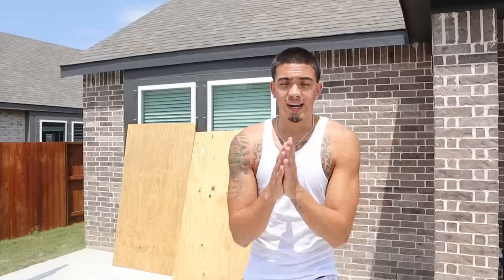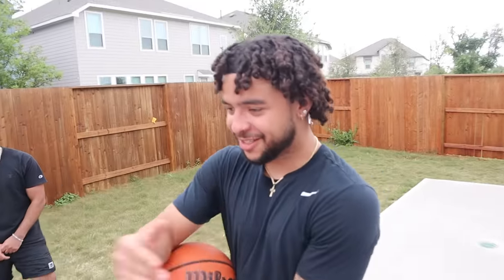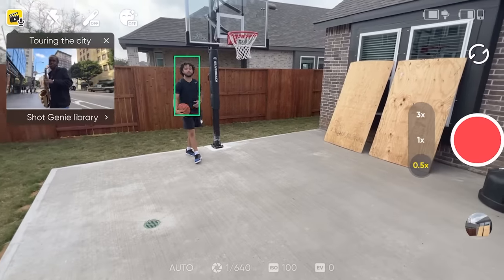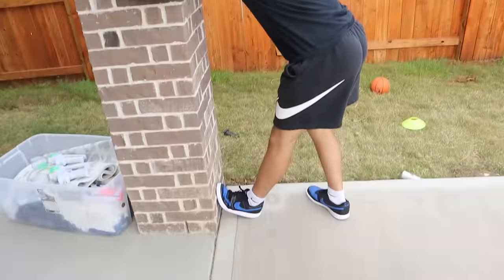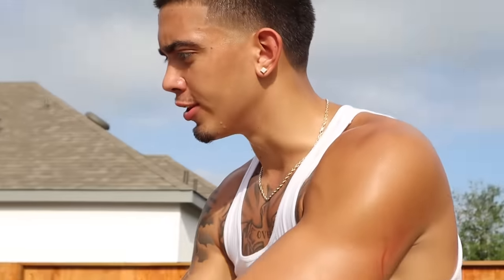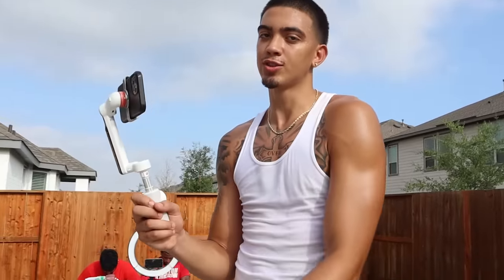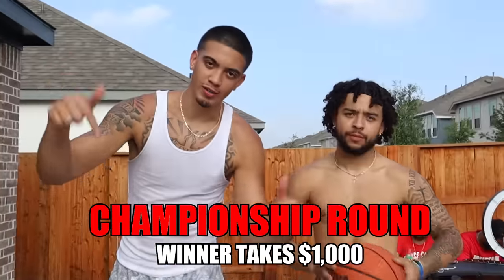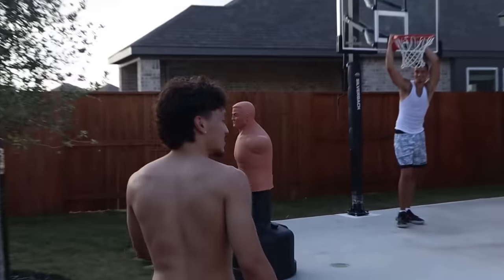INSANE Backyard Mini Hoop Dunk Contest For $1,000!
Go check Insta360’s new must-have content tool for basketball lovers and creators, the Insta360 Flow

Breaking our brand new backyard hoop in the right way with an INSANE mini hoop dunk contest...

~ Be Great ~